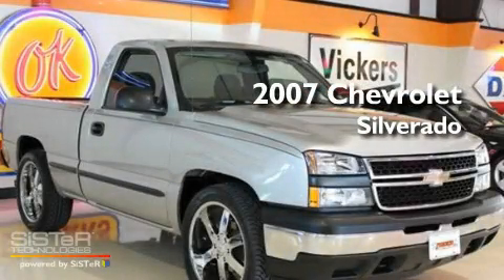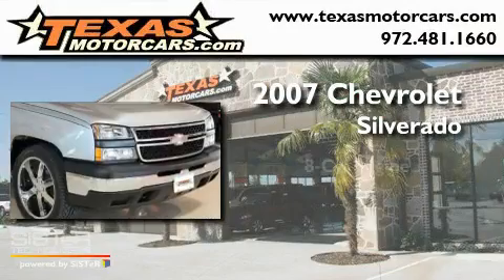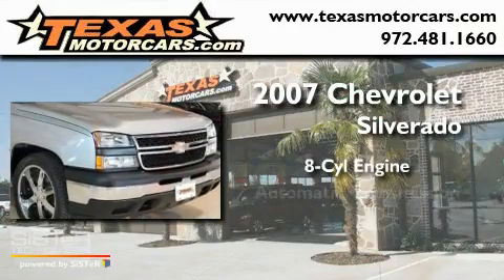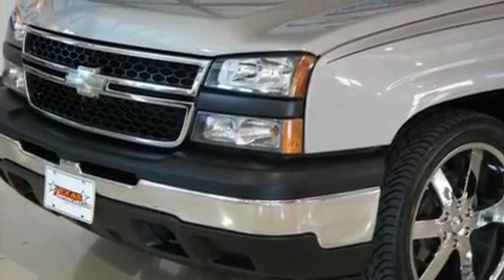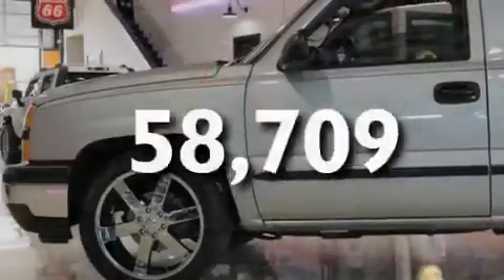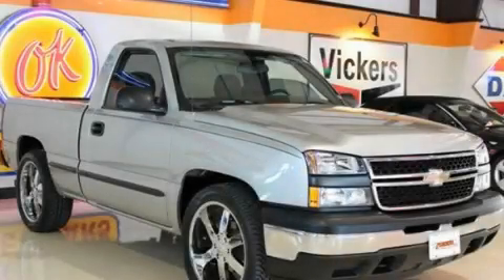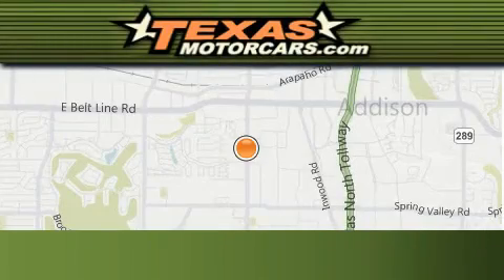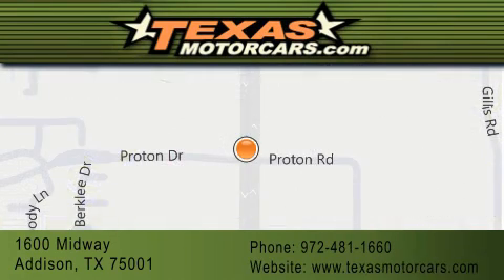Preowned 2007 Chevrolet Silverado 1500 Plano TX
Year : 2007

 Make : Chevrolet

 Trans . : Automatic

 Exterior : Silver

 Miles : 58,709

 Interior : Gray

 Stock : 135378

 1600 Midway

 Preowned 2007 Chevrolet Silverado 1500  TX